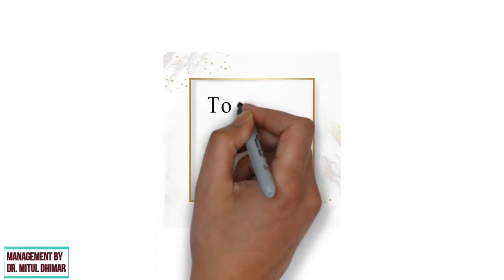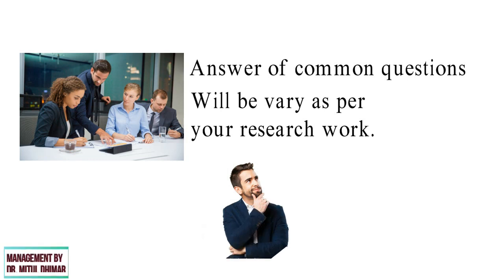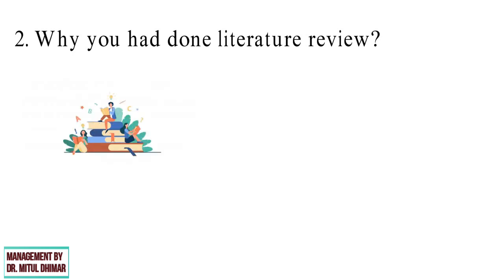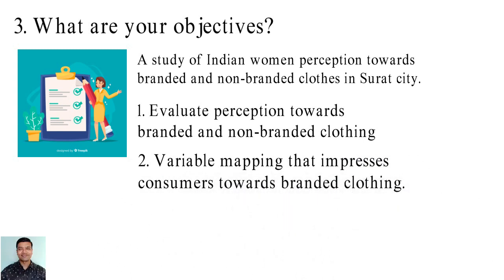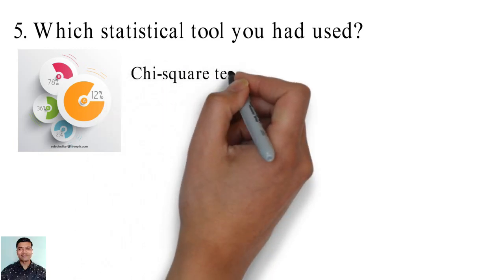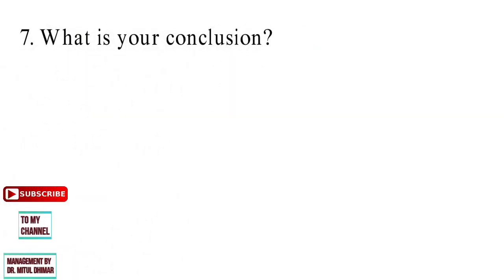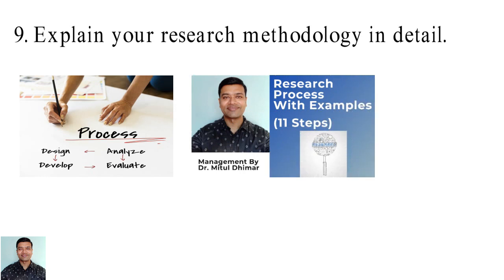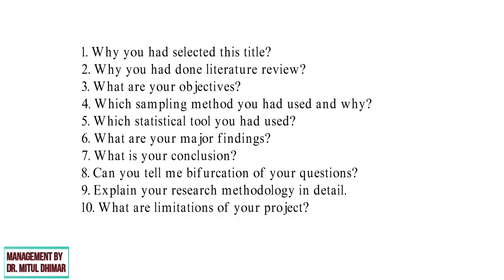Viva Questions with answer (Top 10) for Research Project, Dissertation and PhD Thesis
Hello friends.
In this video I had discussed basic top 10 questions asked in PhD viva, research project viva.
I had also given probable answer of each questions.
First of all you need to understand that every research project is different.

And answer of common questions which we are going to discuss today will be vary as per your research work.

So try to understand answer and relate and modify answer as per your research project.

I had prepared two videos which will be helpful for you to understand answer in detail.

Following viva questions I had discussed in this video
TIMESTAMPS
0:00 Welcome to my channel Management By Dr. Mitul Dhimar
1:05 1. Why you had selected this title?
1:44 2. Why you had done literature review?
2:13 3. What are your objectives?
2:50 4. Which sampling method you had used and why?
3:24 5. Which statistical tool you had used?
3:57 6. What are your major findings?
4:17 7. What is your conclusion?
4:38 8. Can you tell me bifurcation of your questions?
5:02 9. Explain your research methodology in detail.
5:24 10. What are limitations of your project?

I hope my video helped you in preparation of PhD and other research project viva.